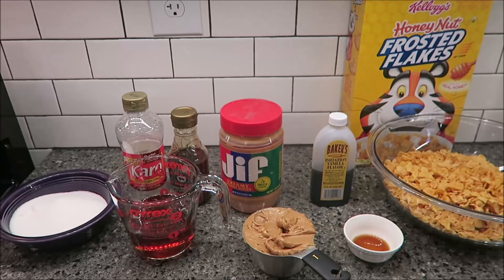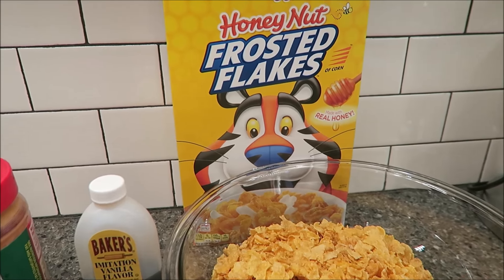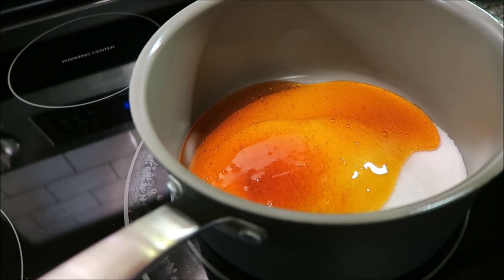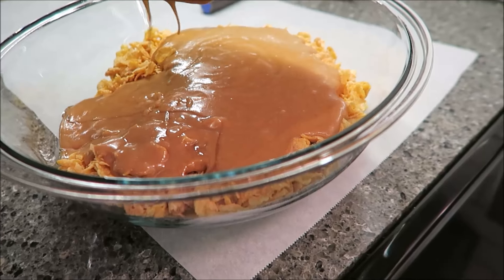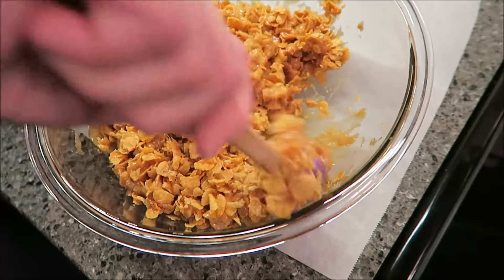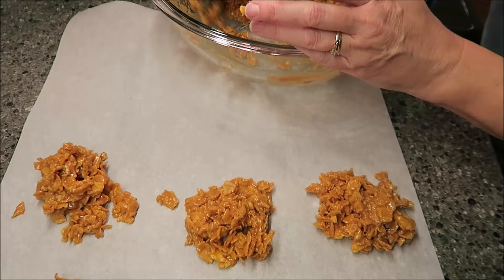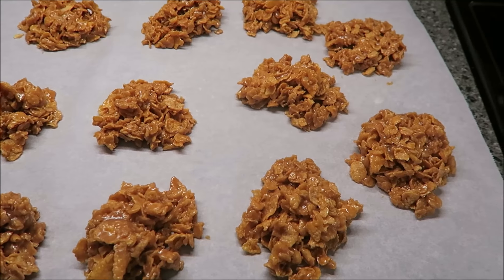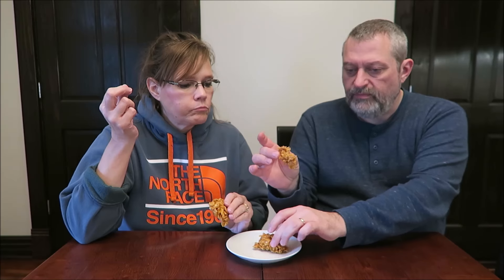No-Bake Peanut Butter Honey Nut Frosted Flakes Cookies – Recipe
In this video, I am making No-Bake Peanut Butter Honey Nut Frosted Flakes Cookies. This is a very quick and easy recipe and the cookies are super-sweet and delicious.